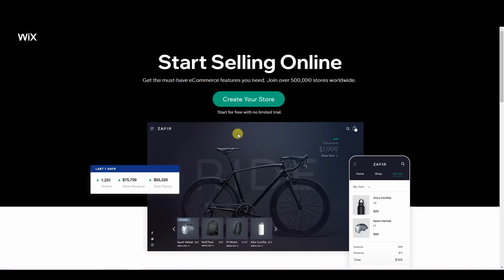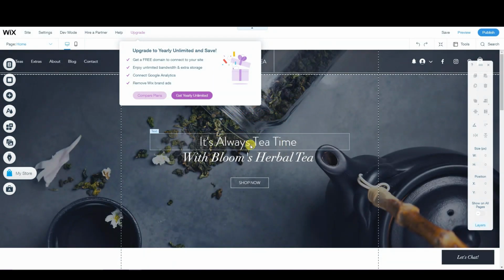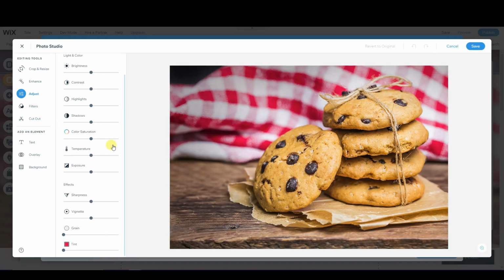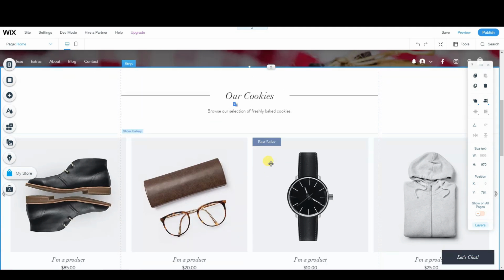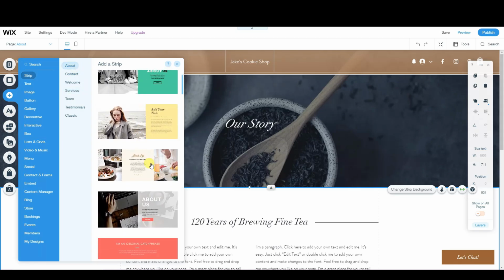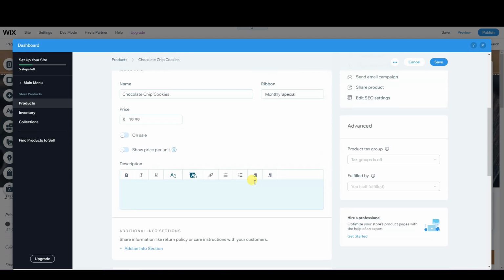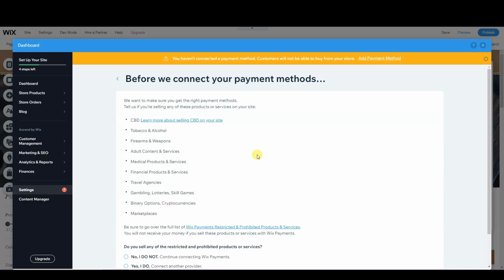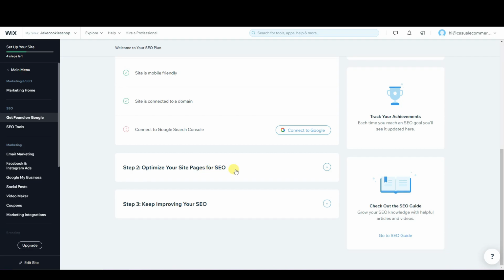Online Store Tutorial - How to Create A Professional eCommerce Website Step By Step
In this Wix online store tutorial, I will be showing you step by step how to build your own ecommerce store using Wix. Wix is an online website builder that allows anyone to setup their own custom website or online store.

In this video, I will be ding a thorough walkthrough, showing you all of the ins and outs of the Wix platform, and showing you everything you need to know in order to set up your own custom, personalized online ecommerce store with Wix.

Some of the things we will cover in this Wix tutorial video include..
- How to choose a template for your Wix store
- How to add products to your Wix store
- How to setup payment details so you can begin accepting payments
- How to setup shipping & tax settings
- & more!

By the end of this video, you will be confident in knowing how to successfully navigate the Wix platform, and will be able to create a great looking online store!

Timestamps:
Intro: 0:00
Sign Up: 0:15
Choosing A Template: 1:58
Choosing A Plan: 5:00
Selecting A Domain: 6:07
Home Page Editing: 7:37
Menu & Editing Other Pages: 19:00
Add Sections To Pages: 19:32
Changing Page Names: 21:24
Adding Products: 22:15
Payment Methods: 28:42
Shipping Settings: 30:11
Tax Settings: 31:58
Setting Up SEO: 32:58
Publishing Your Site: 34:30